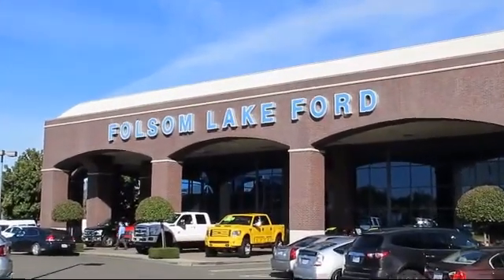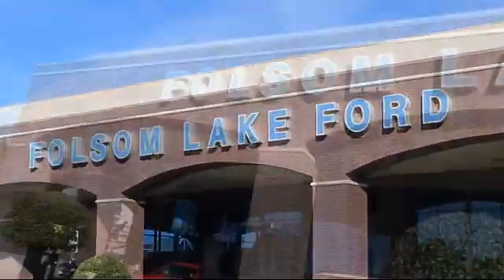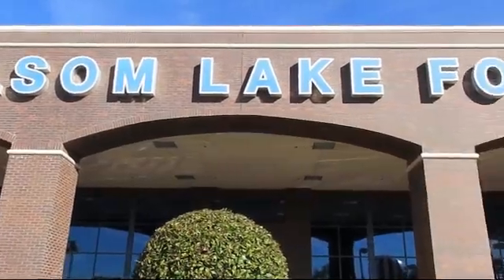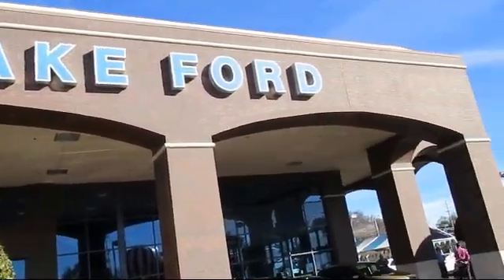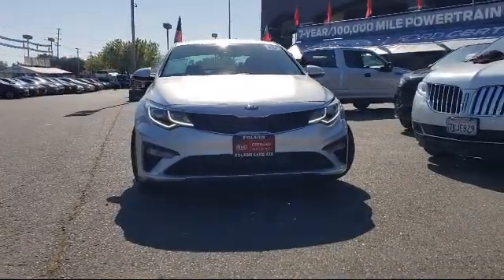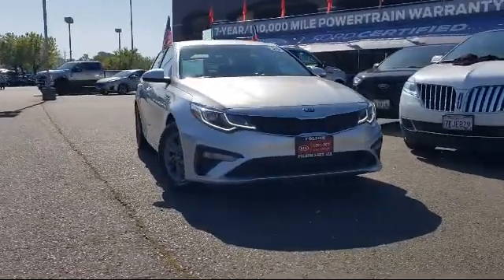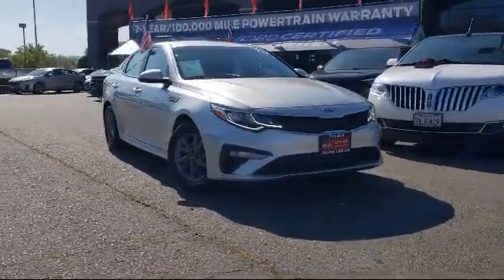2020 Kia Optima LX Sedan Folsom Sacramento Roseville Elk Grove El Dorado Hills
2020 Kia Optima LX Sedan Stock Number: R9891 Vin:5XXGT4L37LG433918.

12755 Folsom Blvd.